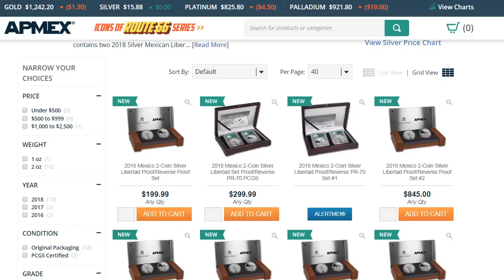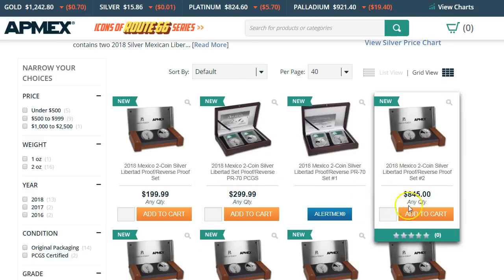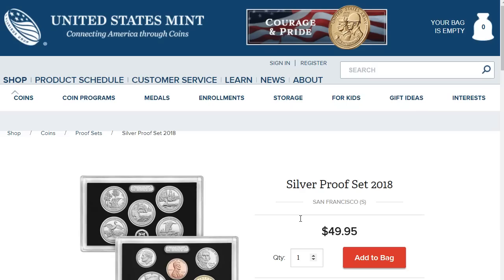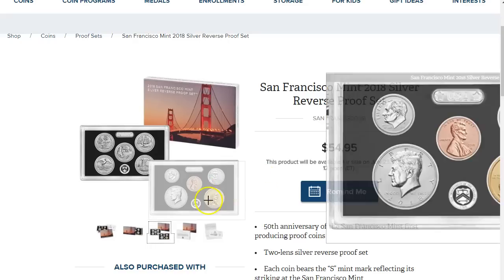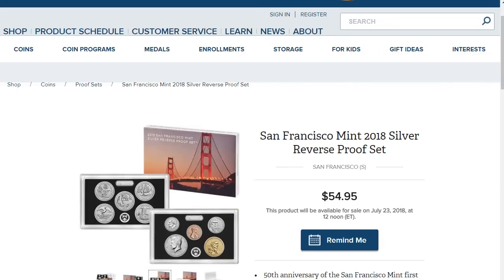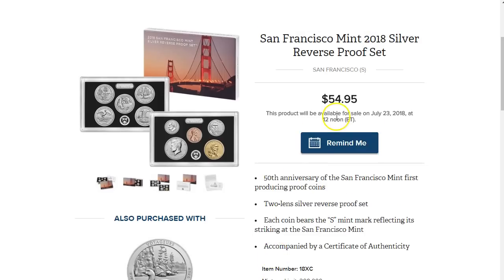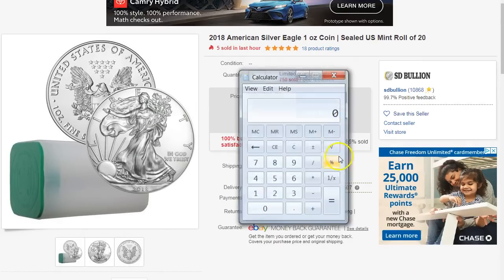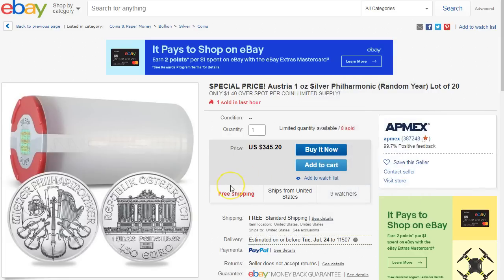2018 Reverse Proof Libertad & US MINT Reverse Proof Set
Silver Eagle Roll

Silver Maple Leaf Roll